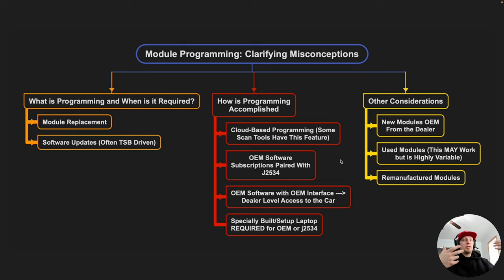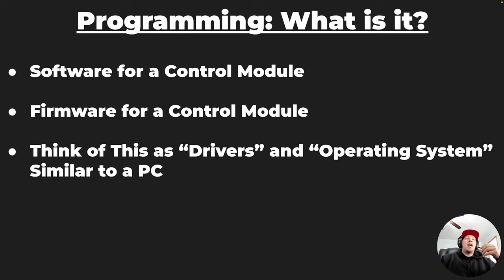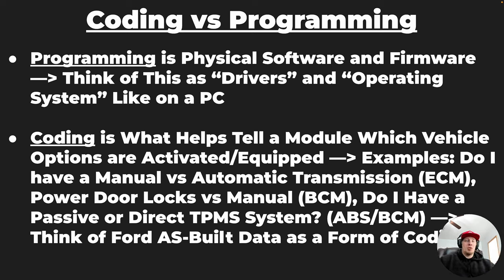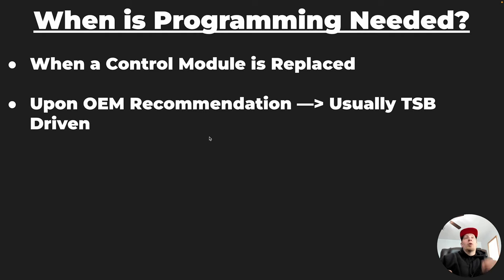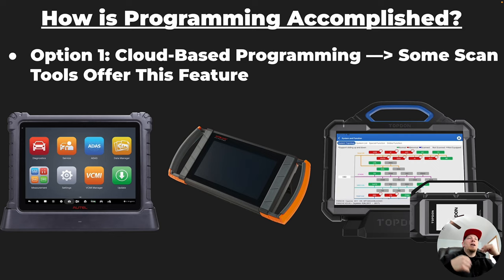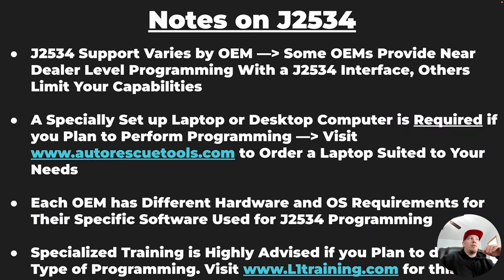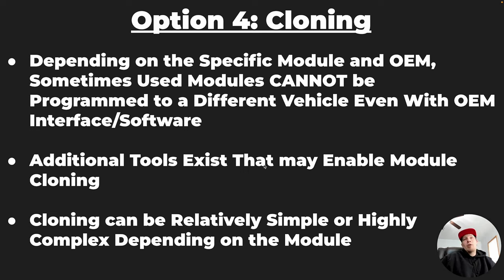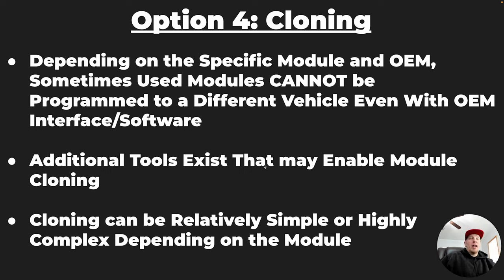Automotive Module Programming: a 40,000 Foot Overview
In this video we will cover an overview of automotive module programming. We will review some common misconceptions and misunderstood elements of what it takes to get into this service. We will also discuss resources where you can obtain training on programming

Video Basic Sections:
1. What is Programming and When is it Required?
Index: (0-14:24)
2. How is Module Programming Accomplished: Tooling Considerations Index: (14:25)
3. Module Selection: New OEM, Reman Aftermarket or Used?
Index: (30:40)

Training Resources:
1. J2534 and OEM Interface Programming

Tooling Resources:
1. Purchase a programming laptop